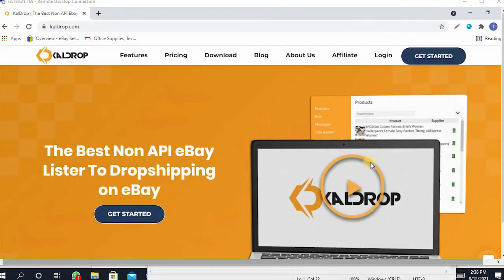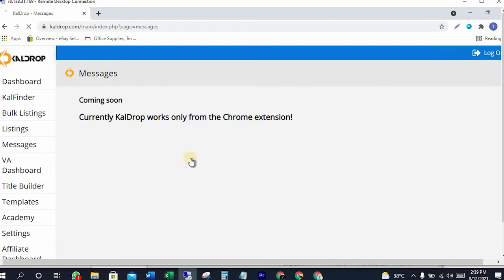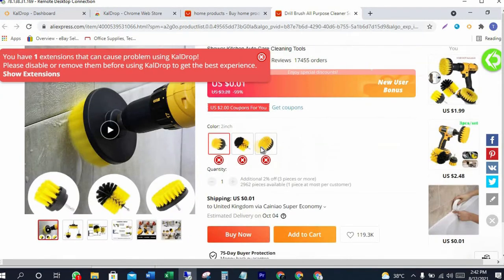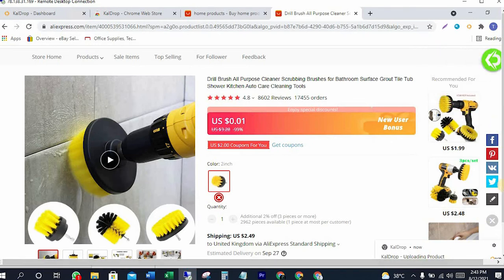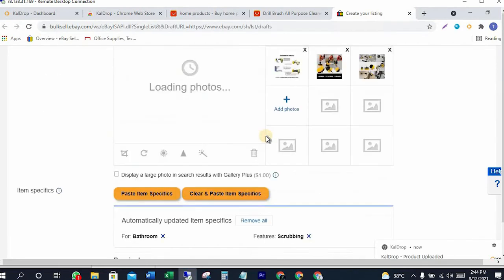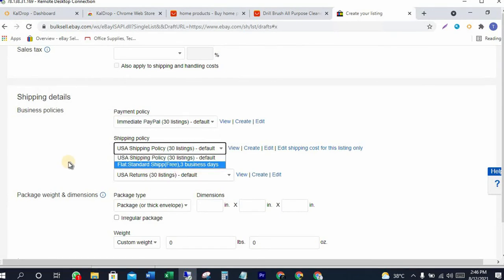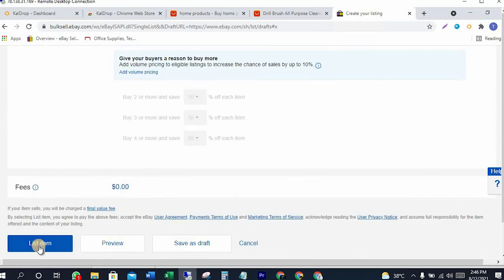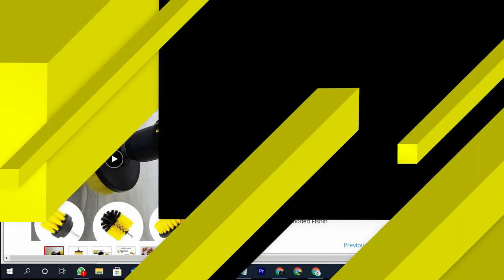How To List Ali Express To Ebay Dropshipping Products With KalDrop Tool 2021| Non API Software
In this video I am going to show you how to list ali express to eBay dropshipping products with kaldrop tool.
Actually kaldrop is an Non-API software which is used to manage ebay dropshipipng products inventory from multiple suppliers. You can also do eBay to ebay dropshipping with this tool. But in this video I will show you ebay listing from ali express.

Let’s see how we can do it?

Before walking ahead I have a humble request to all of you guys if you are new to our YouTube Channel then please hit the subscribe button and press the bell icon to get latest uploads from our channel.

In This Video You Will Understand:
How To List Ali Express To eBay Dropshipipng Products With Kaldrop Tool?
How to use kaldrop tool chrome extension?
Is kaldrop tool good for ebay dropshipping?
How to dropship on ebay from ali express?
Does kaldrop has Non API Functions?
How to make good income online from dropshipping?
How to do ali express to ebay dropshipping?
How can we start ali express to ebay dropshipping?
What method is best to do dropshipping on ebay?
How to run dropshipping store successfully?
How to do ali express dropshipping?
Does eBay dropshipping allow on eBay?